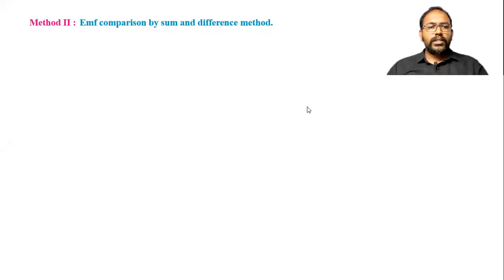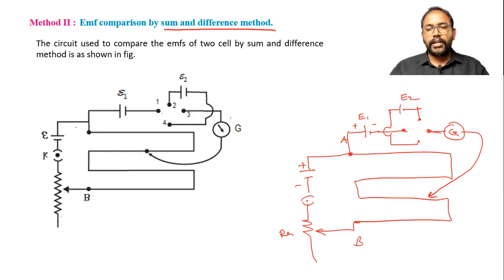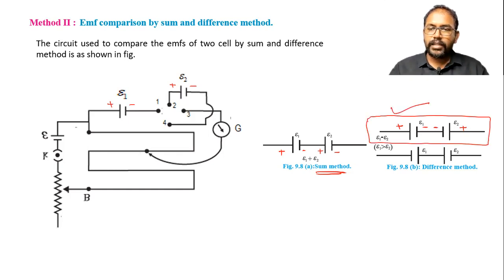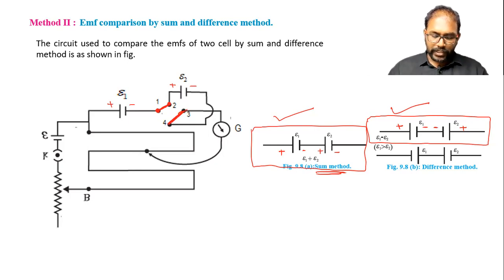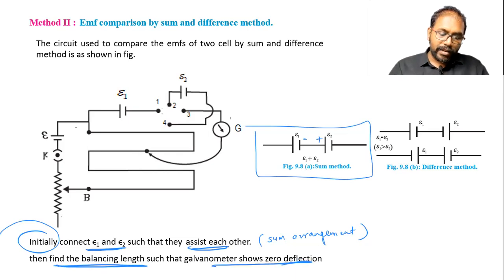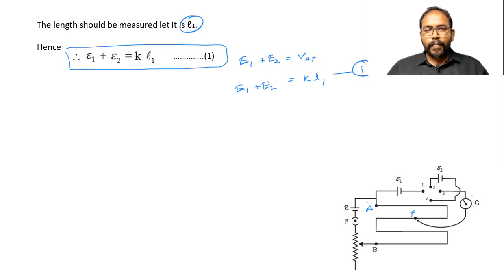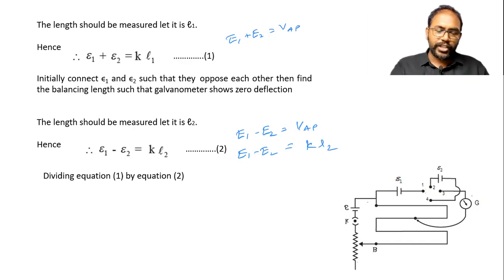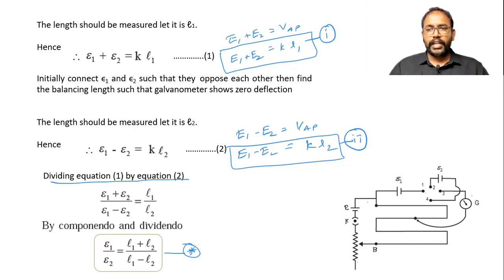Current Electricity 3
Potentiometer
Comparision of cells

0:00  - Use of Potentiometer : emf comparision by sum and difference method